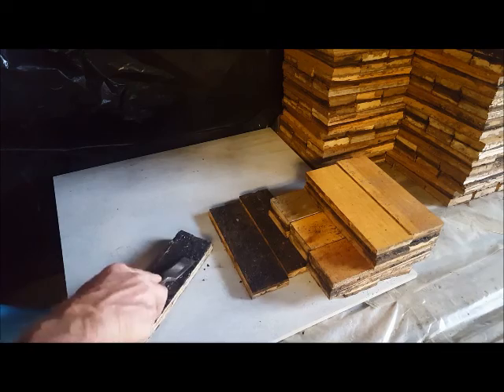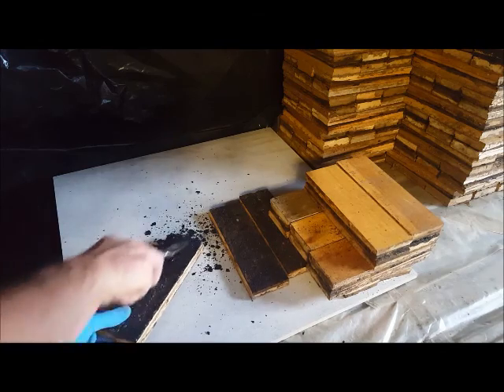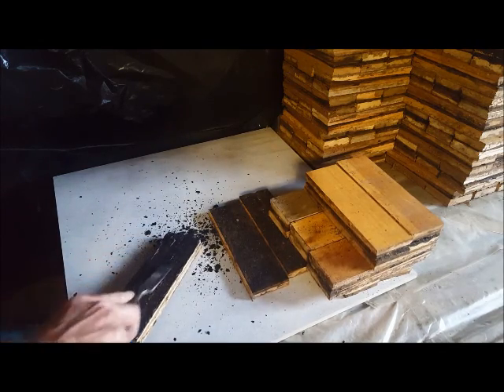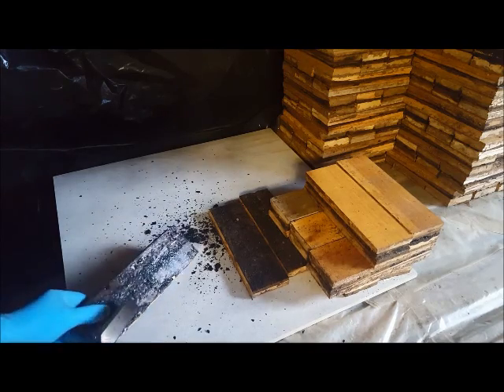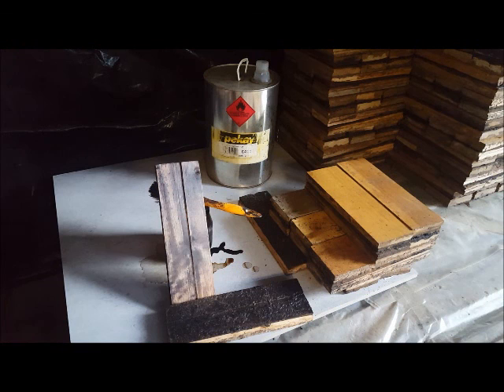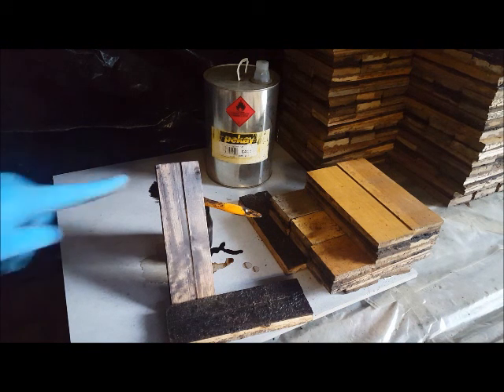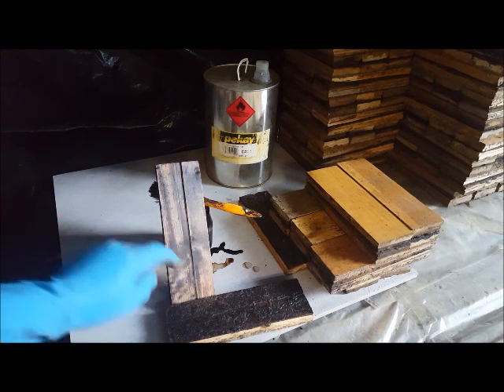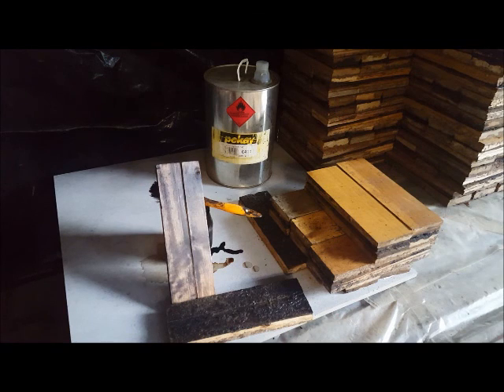Cleaning Parquet Woodblocks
Too many people choose to re-lay their old parquet woodblock floor tiles without cleaning them properly. This causes problems later that are frequently blamed on the adhesive!